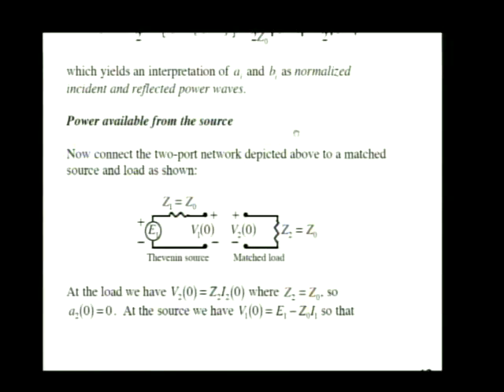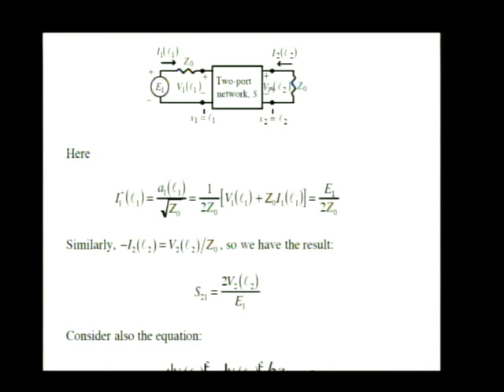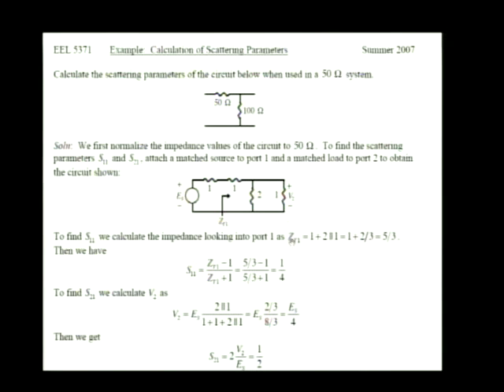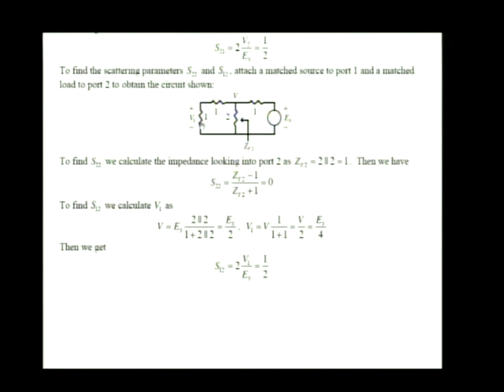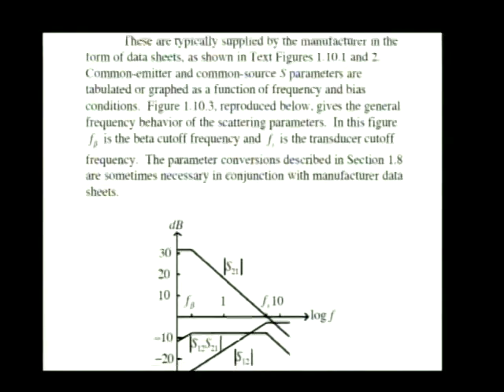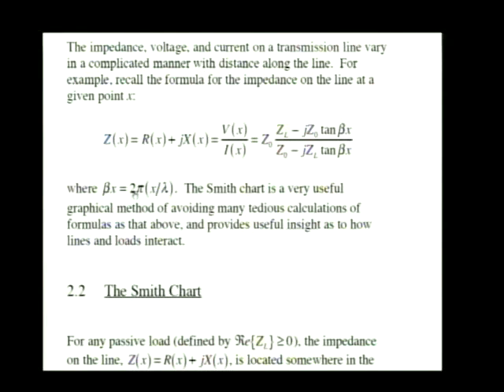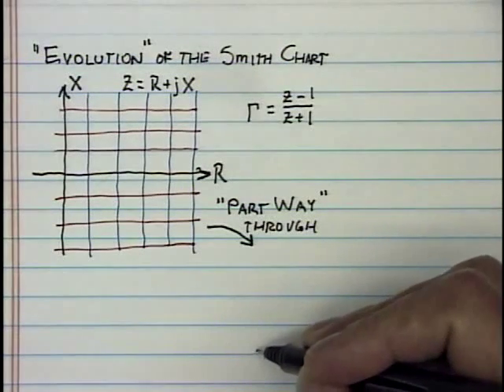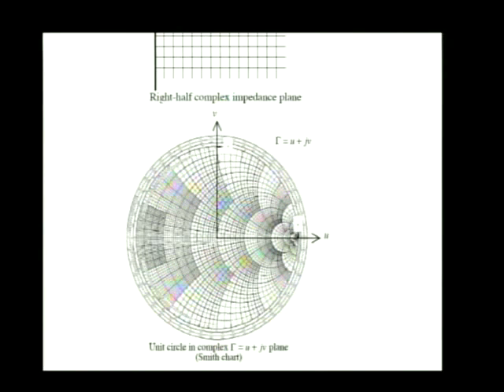5- Calulation of S Parmeters, Matching Networks